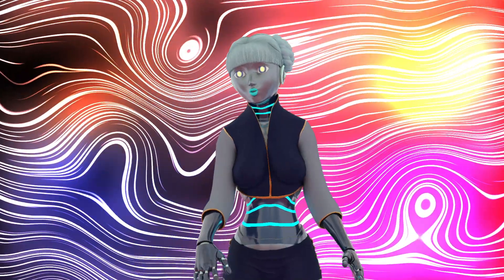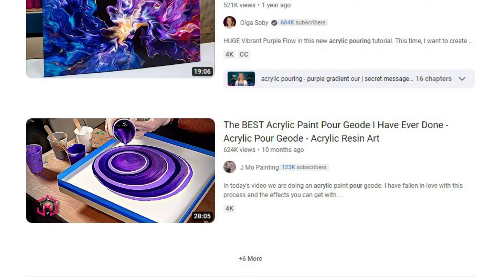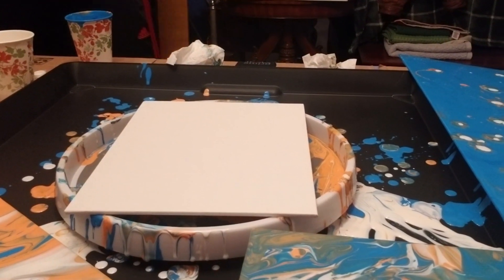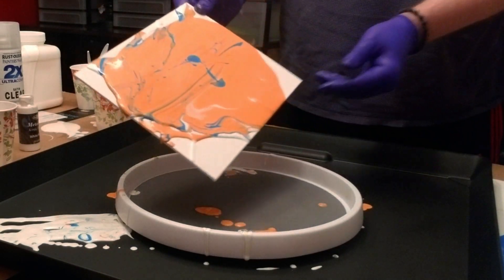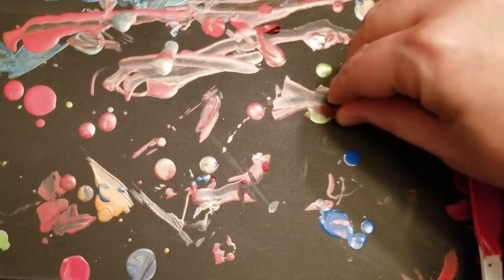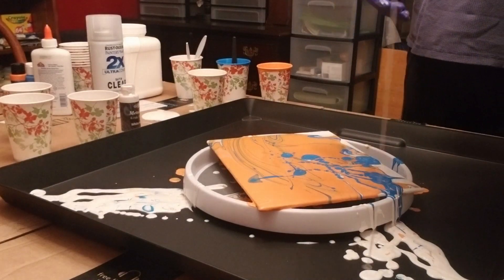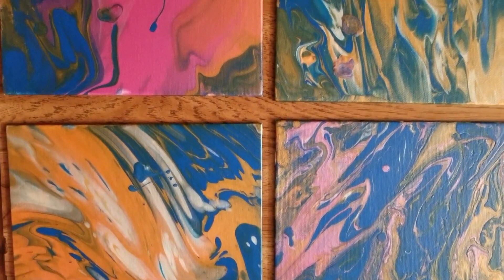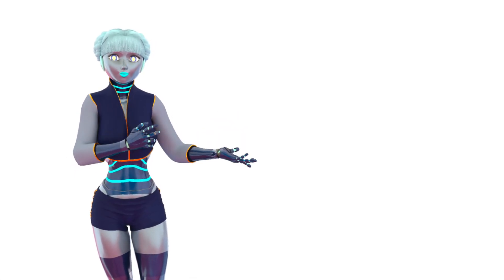Art by the Coco: Discovering Acrylic Pouring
Not long ago, I discovered acrylic pouring videos on Youtube, and every bit as much as the recent nudge to do Inktober, these videos inspired me to get back into creating analog artwork.  In this video, we show some of what I created on my first attempts at acrylic pouring, while sharing some tips from around the internet that I found particularly useful in these painting adventures.

Apple Barrel Pouring Medium
Elmer's School Glue
Acrylic Paints
Disposable Gloves
Lazy Susan
Art Alternatives Canvases

Timecodes:
0:00 - Intro
0:31 - Discovering Acrylic Pouring
1:27 - WTF is Acrylic Pouring
2:14 - Getting Started
4:01 - Some Helpful tips
7:12 - Results, Final Thoughts, and One Last Dad Joke.
7:48 - Outro & Bloopers

FAQ:

Q: What is required for acrylic pouring?
A: Acrylic paint and medium or pre-mixed pouring paints

Q: Can I use normal acrylic paint for pouring?
A: Yes, you can DIY your own pouring paint!

Q: What is the easiest paint pouring technique?
A: The Traditional Pour - which involves mixing paint in separate containers and then pouring the paint onto the canvas color by color.

Q: What can I use instead of acrylic pouring medium?
A: Elmer's Multi-Purpose Liquid Glue and you can get away with using a small amount of water to thin it if necessary

Q: Can I use cheap acrylic paint for pouring?
A: As mentioned in the video, inexpensive craft paints can definitely be used for acrylic pouring